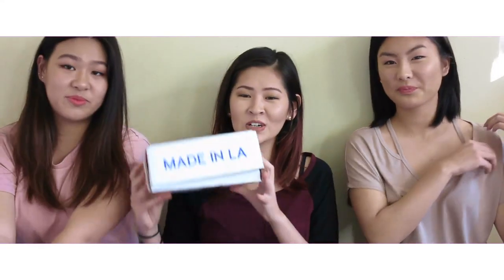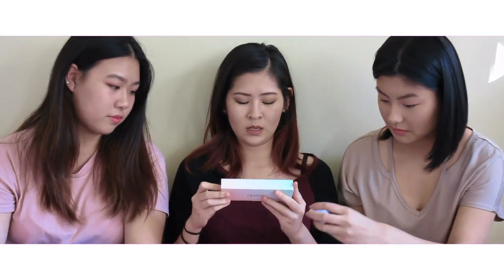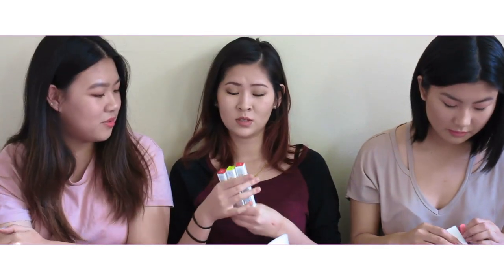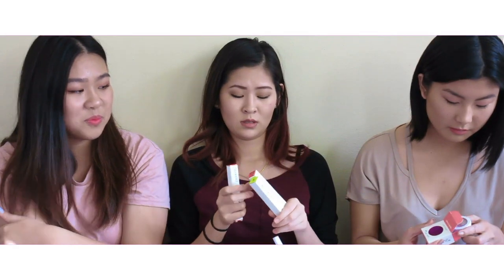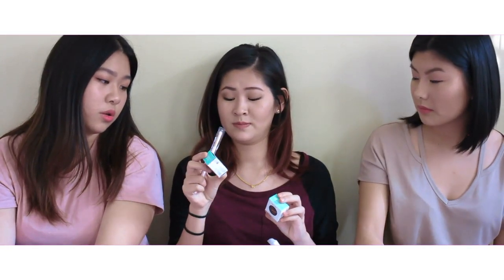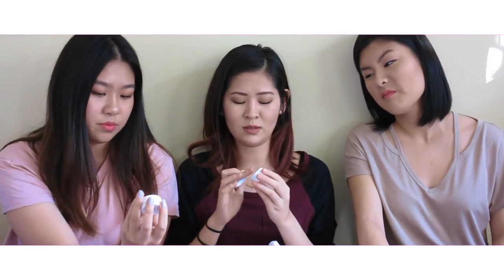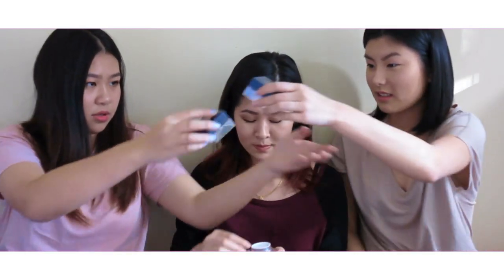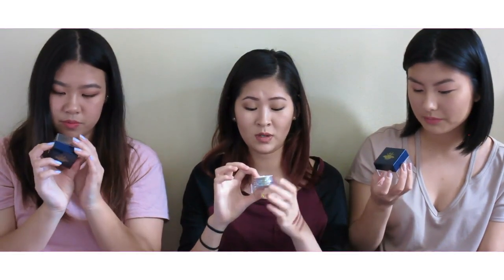HUGE BEAUTY HAUL!!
♡ Open Me ♡